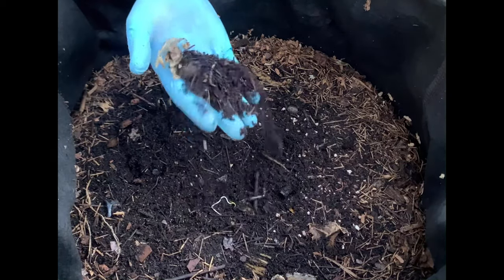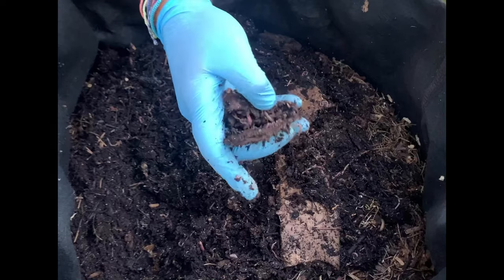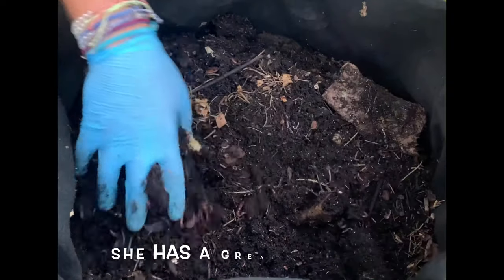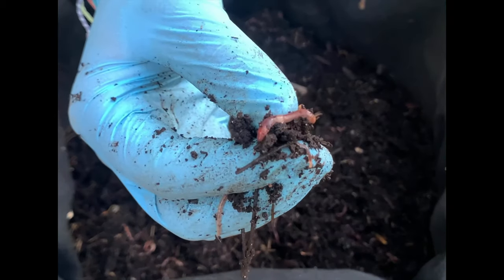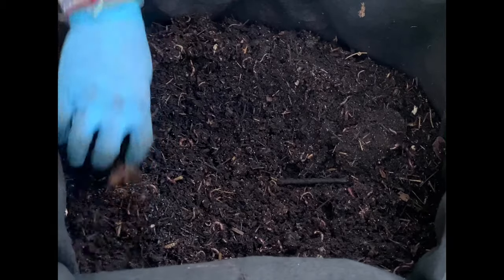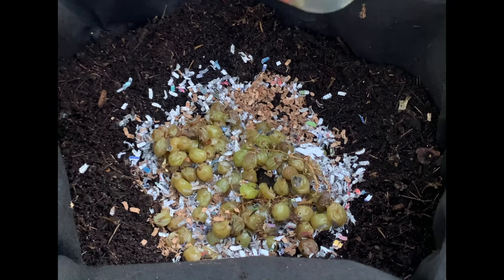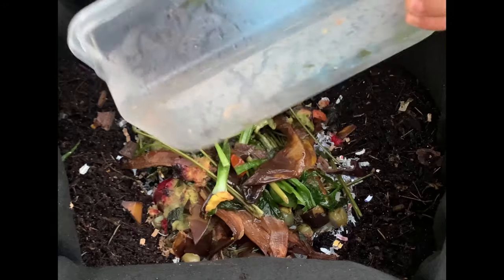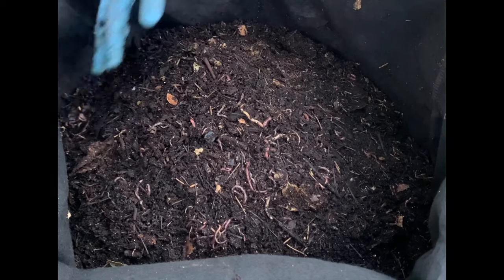Possible CrazyWorm Amynthas Agrestis Invasive Species found in Outdoor WormBin Feeding #16 WormFarm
90% sure Amynthas agrestis (Crazy Worm) makes another appearance in my Outdoor Worm Bin. Thanks again to "The Garden Lady and Worms" for Identifying it for us in the comments a couple of videos prior. They didn't move as crazy as the worms last time which is why I say only 90%. Slightly paler than internet pictures too.

Worm Bins I use:
20 Gallon Fabric Grow Pots
3 gallon Rubbermaid Roughneck tote

Equipment I use:
12 Sheet Cross Cut Shredder (I use it to shred cardboard)

4 Ocean bracelets I wear